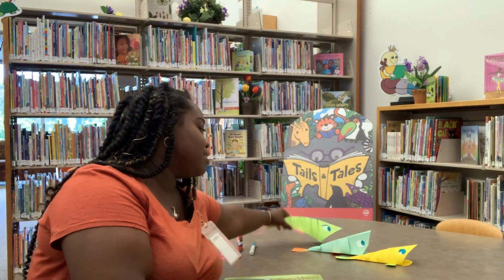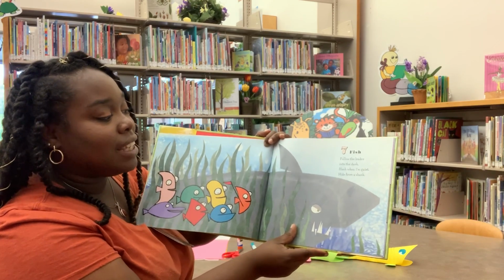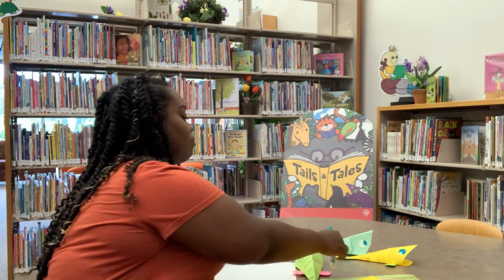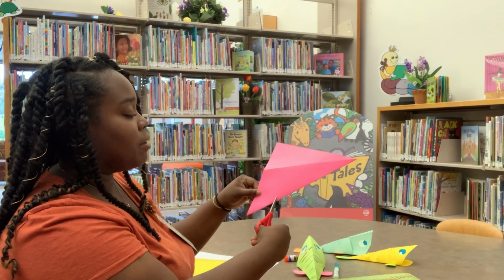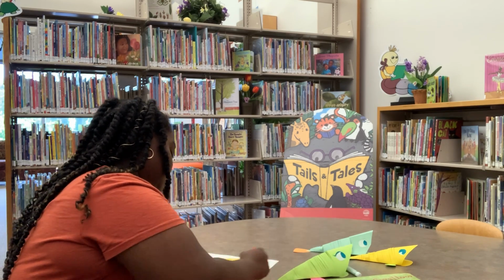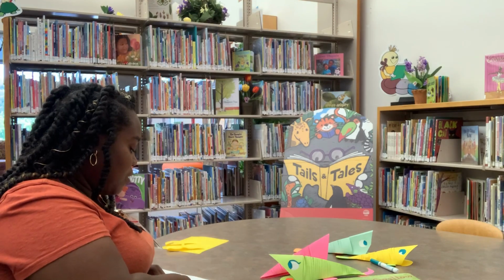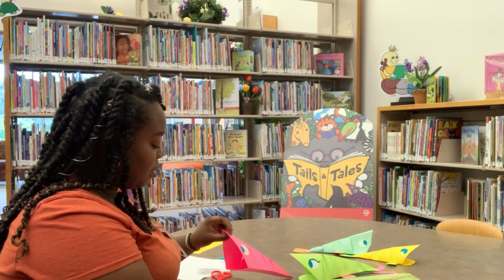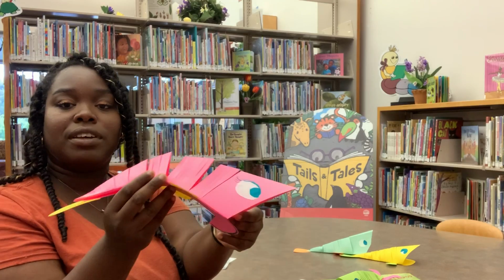Storytime Online - Episode 178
Chomp! Chomp! Chomp! Today's Storytime Online is Swallow The Leader: A Counting Book written by Danna Smith and illustrated by Kevin Sherry.